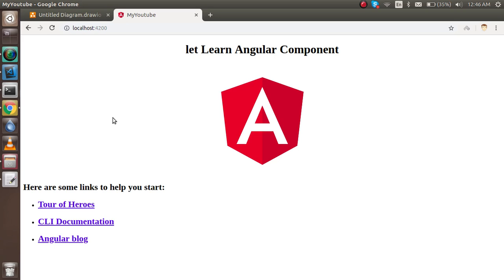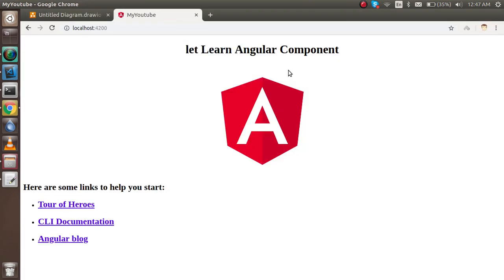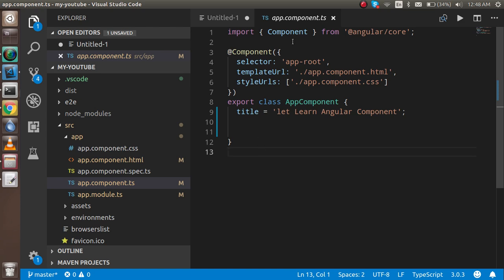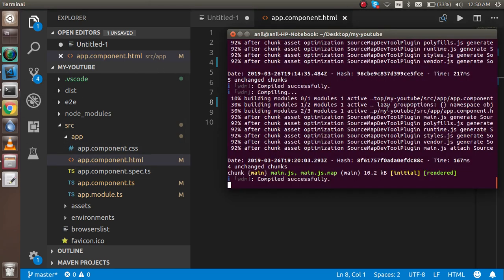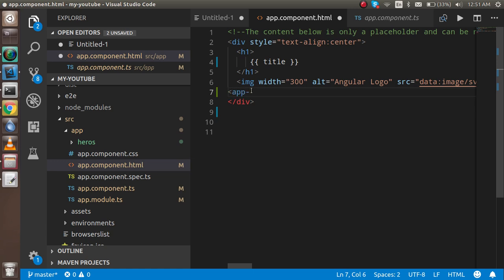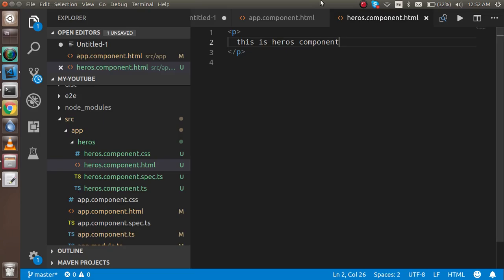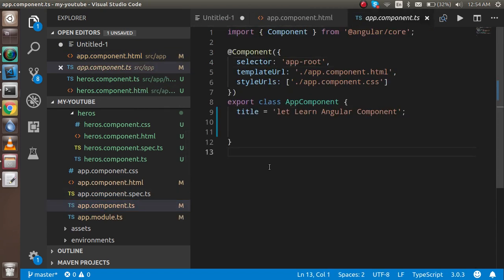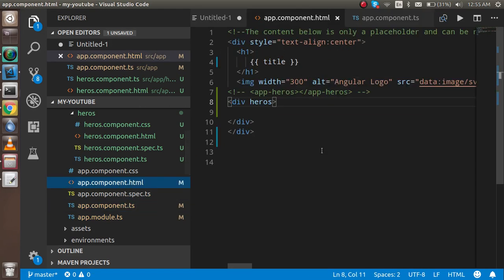Angular 7 tutorial 3 - component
In this video we will learn about the angular component  with a simple example.
Points which is cover in this video
structure of component
Understand code style for component
make new component
use 1 component in another component
html style use in different type